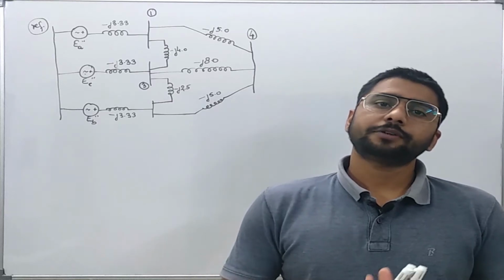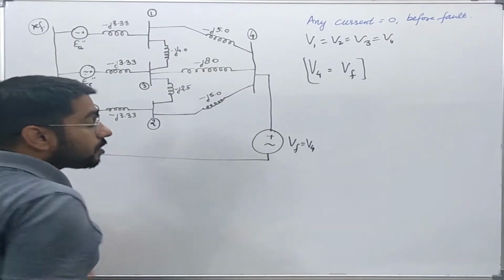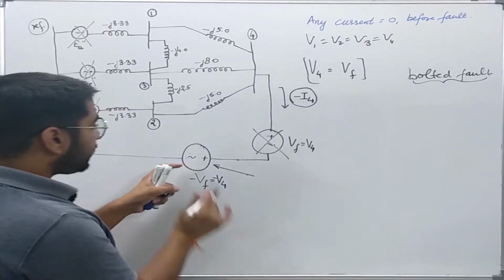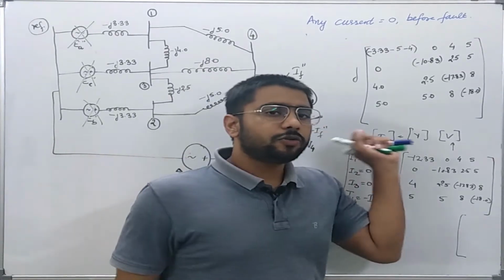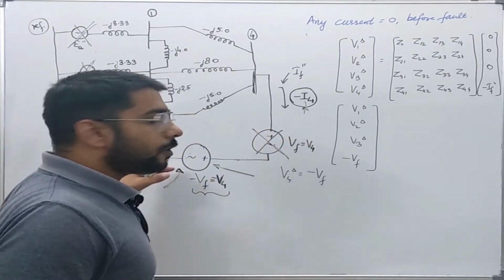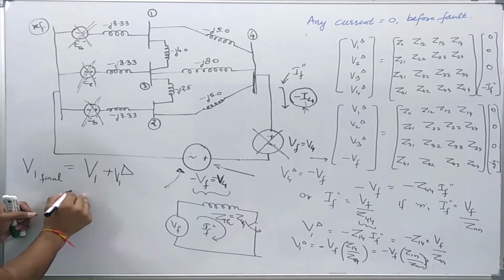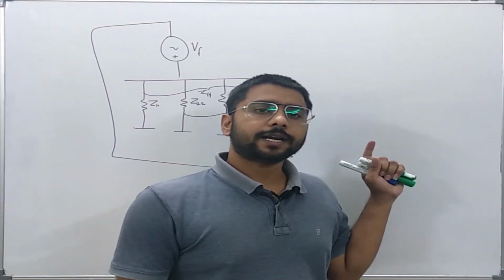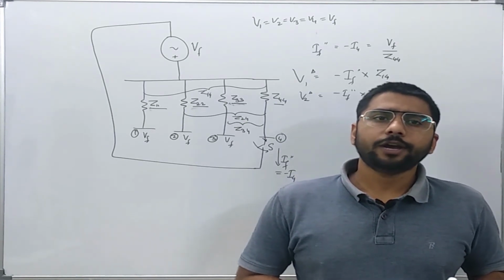100. Zbus or Bus Impedance Matrix and Fault Analysis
The importance of bus impedance matrix in fault analysis has been shown. It is made clear that Zbus is easily utilized in fault analysis than Ybus.